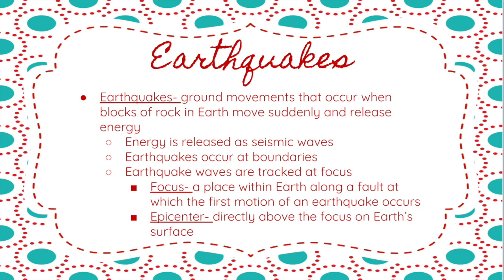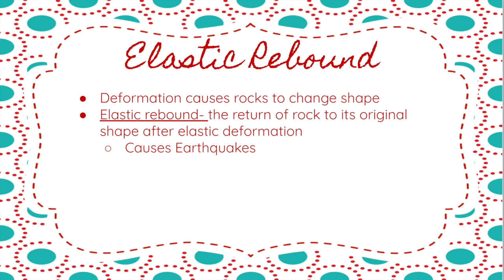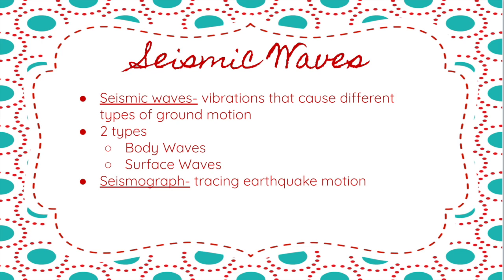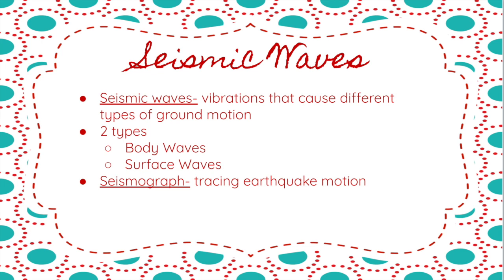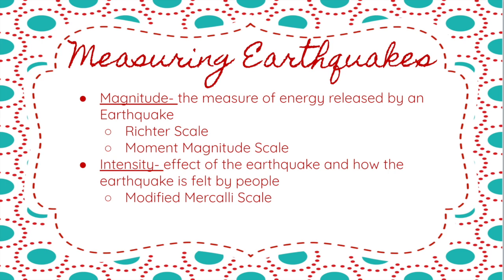Restless Earth part 3